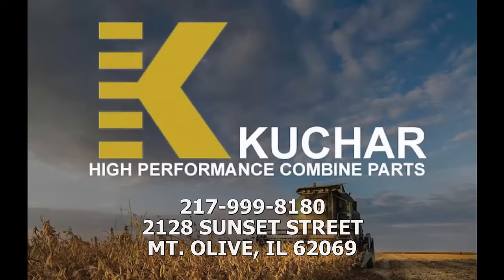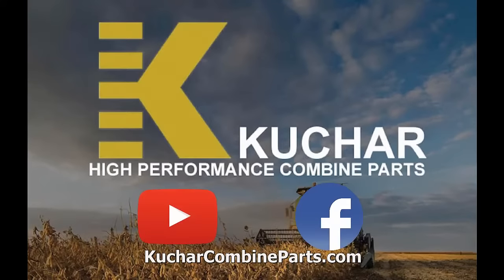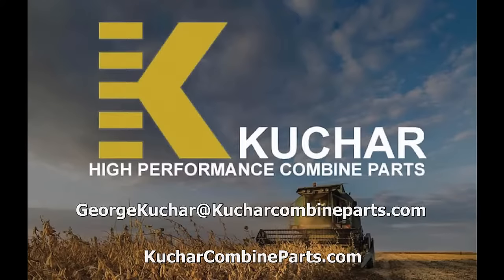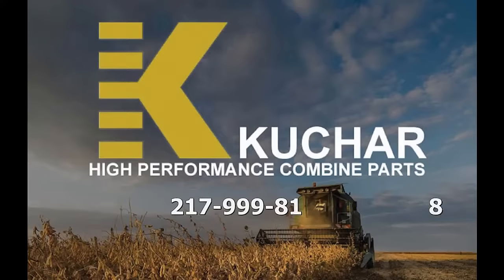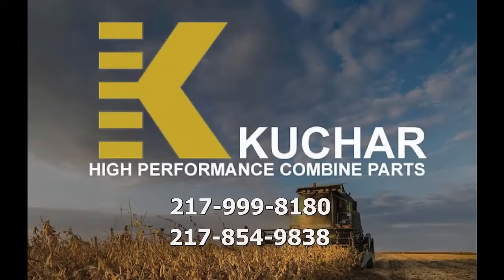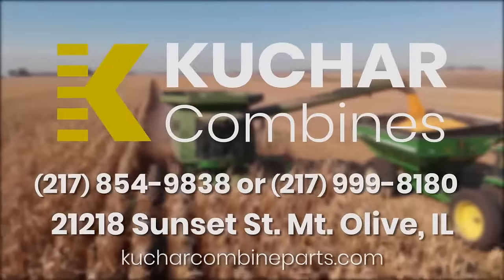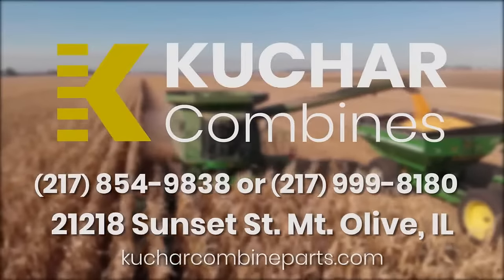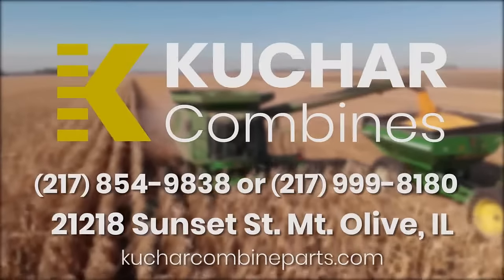David Virgin -Testimonial - Kuchar High Performance Combine Parts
Kuchar- Specialized High Performance Combine Parts.

We save FARMERS money!